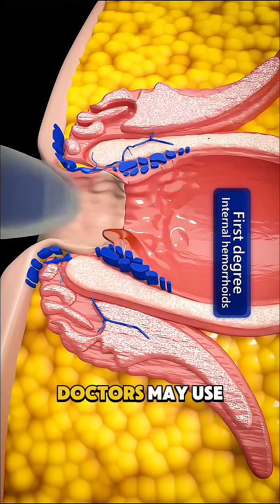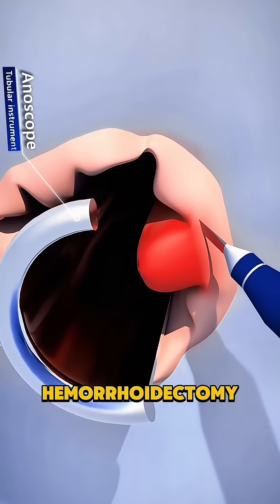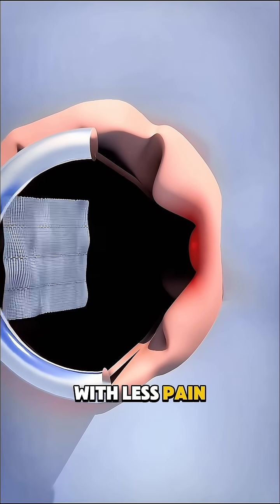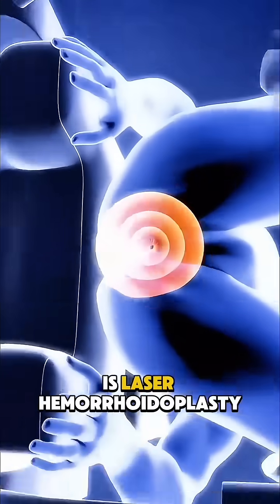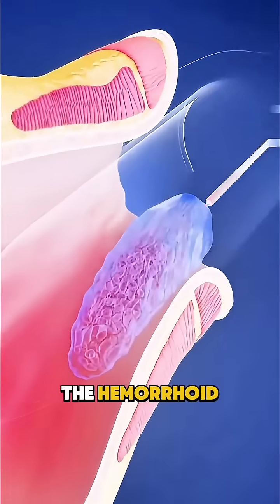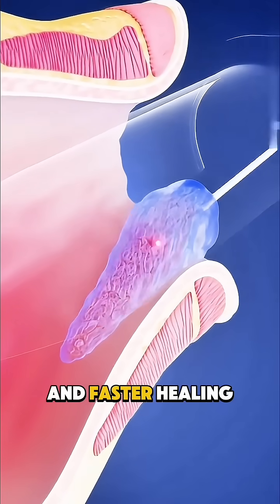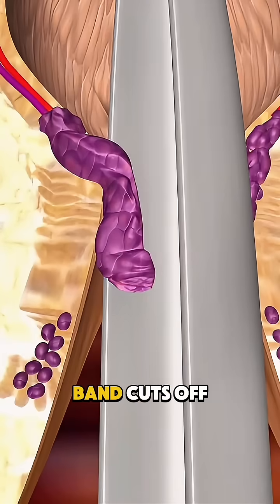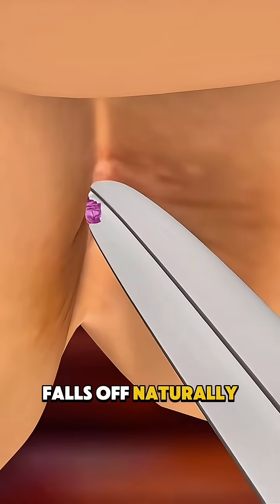How doctor perform Hemorrhoids.